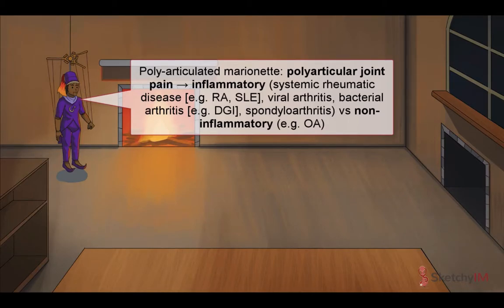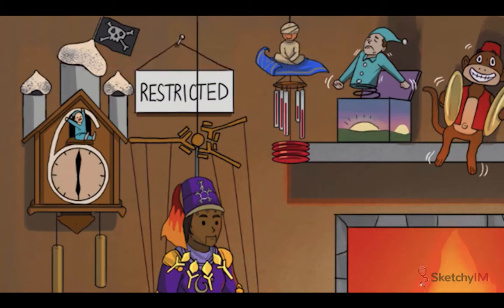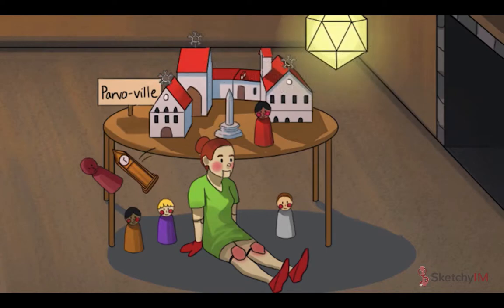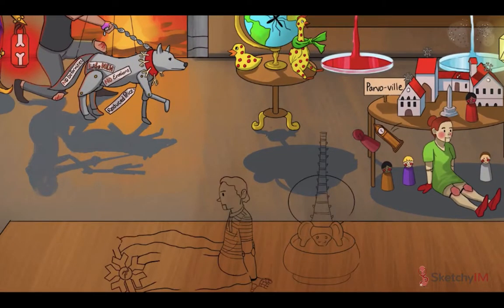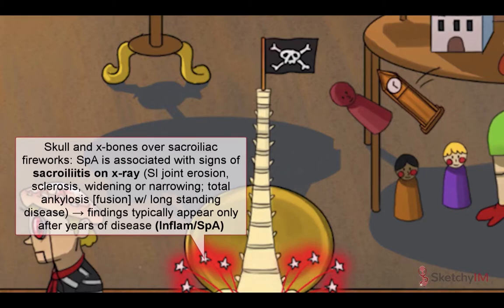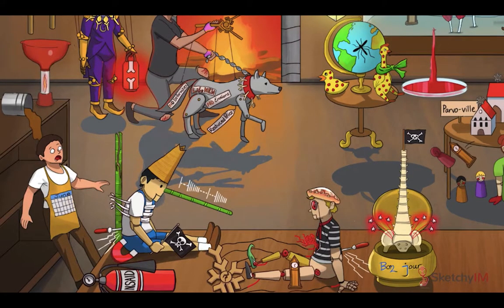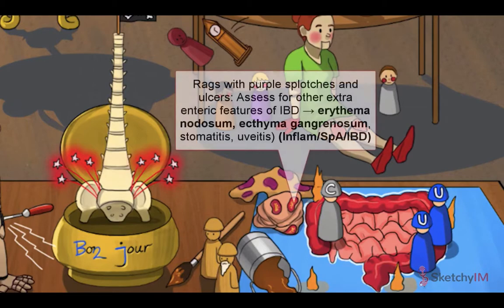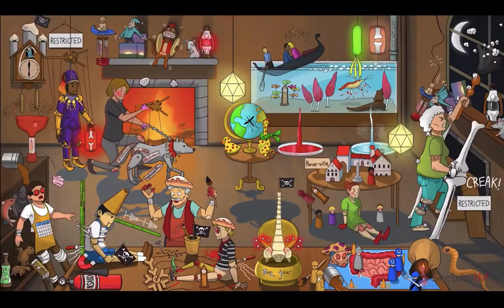POLYARTICULAR JOINT PAIN DDX